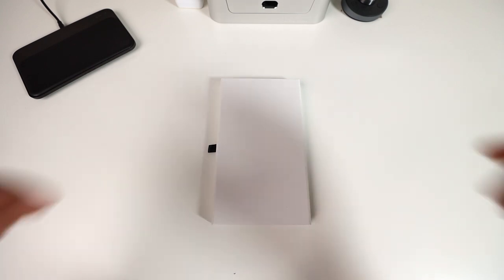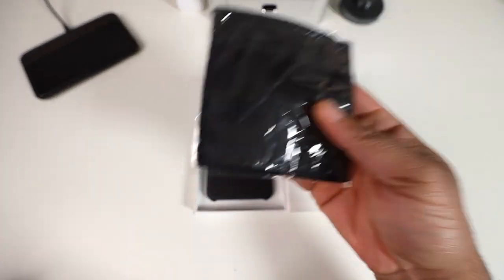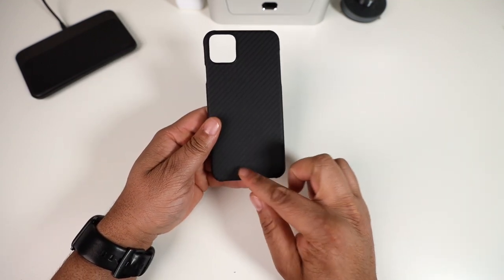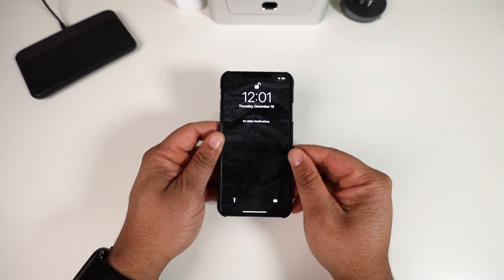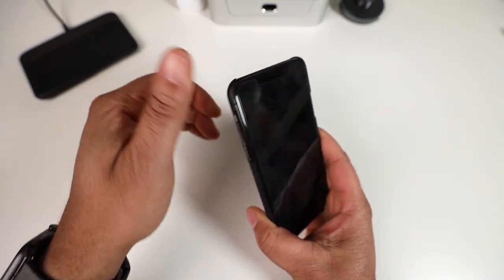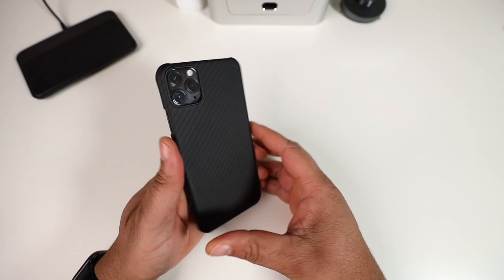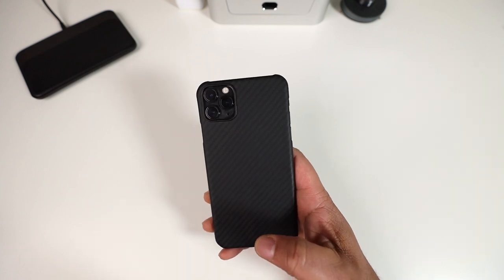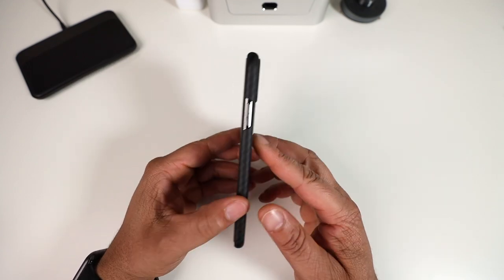iPhone 11 Pro Max LATERCASE Review! WORTH THE MONEY?!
After all the hype and talk surrounding Unbox Therapy and the Latercase, we get one in house and I put it through the paces! Check out the full review and see if its worth it!

🔵 I USE TUBEBUDDY TO ASSIST WITH MY CHANNEL!

🎥 GEAR
Sony a6600 (Amazon)
Sigma 16mm F1.4 (Amazon)
FalconEyes SO-28TD (Amazon)
Godox SL60W (Amazon)
Manfrotto Compact Action Tripod (Amazon)
Manfrotto 65" Element Tripod (Amazon)
Rode VideoMic Pro Plus (Amazon)